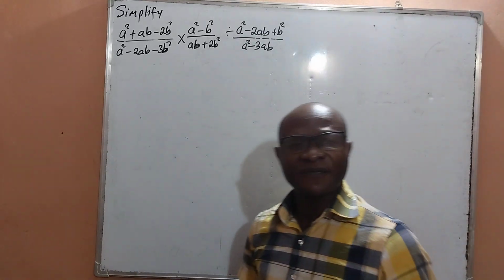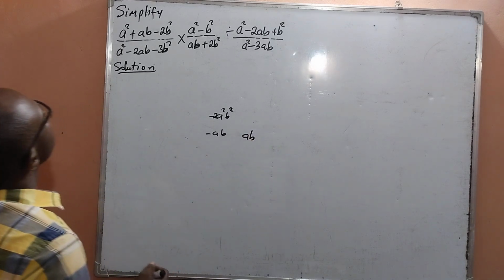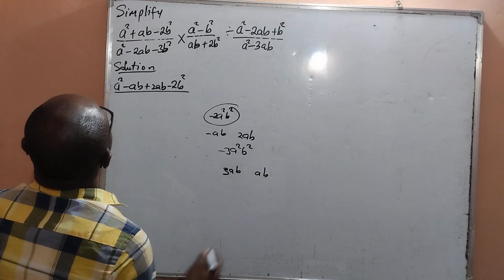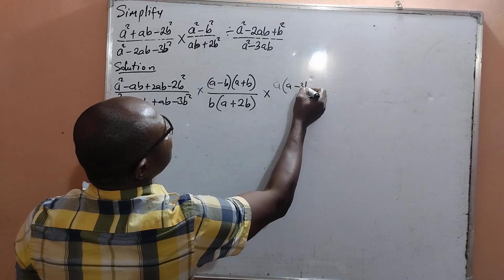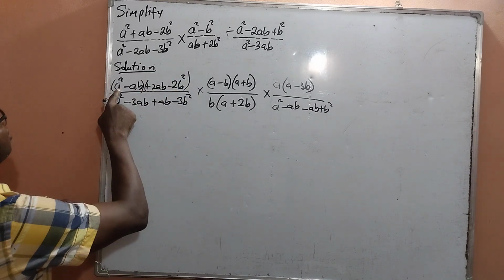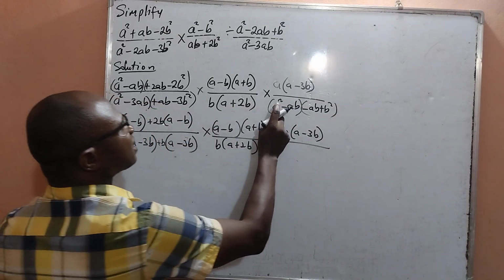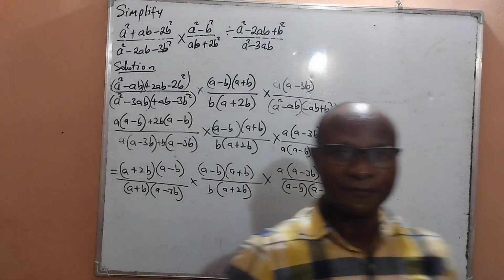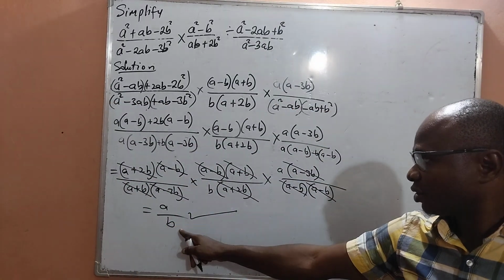A Very Interesting Algebra Simplification Question